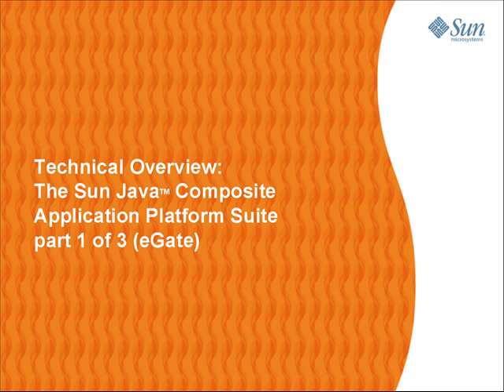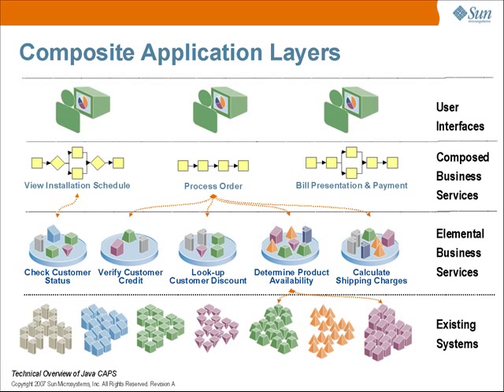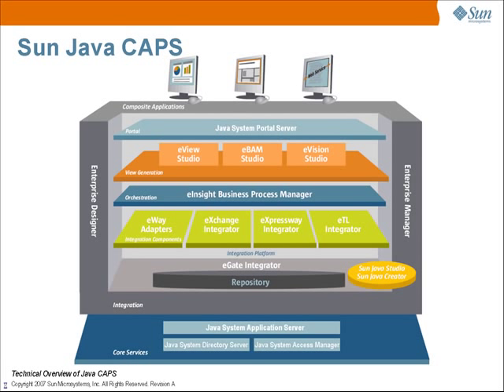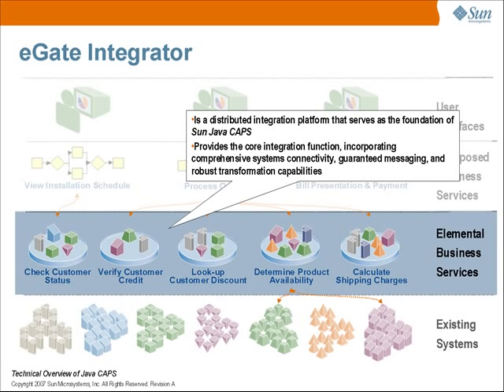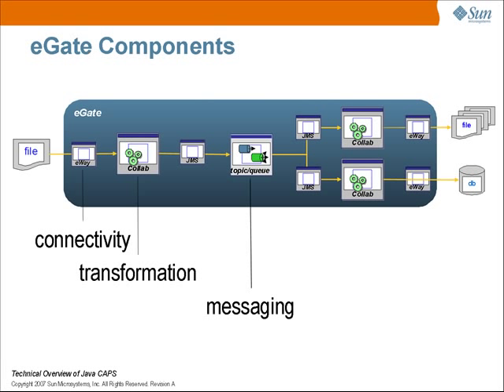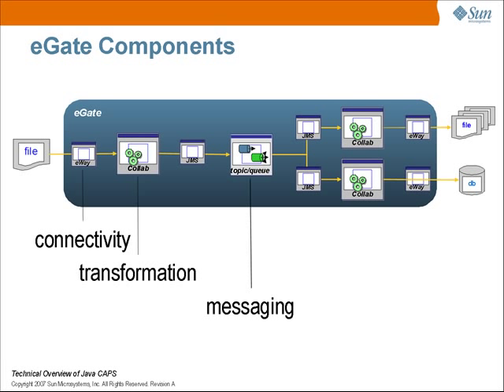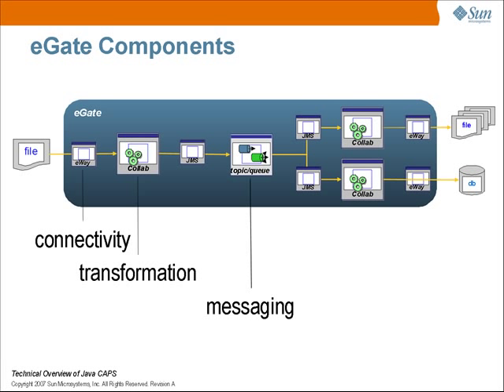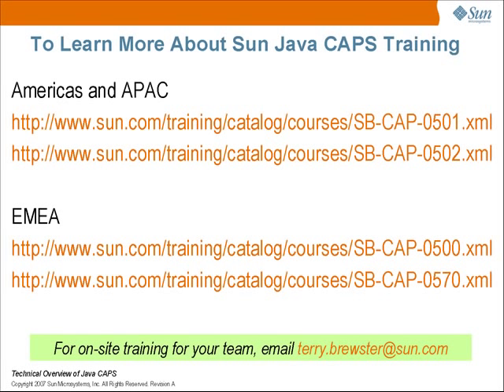eGate Overview -- Sun Java CAPS 1/3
quick introduction to the eGate product in the Sun Java Composite Application Platform Suite.